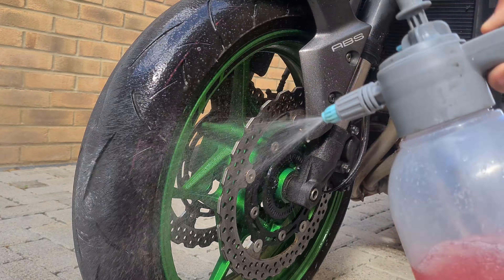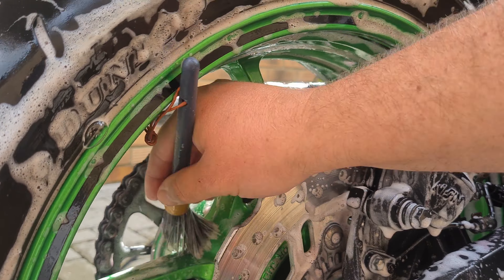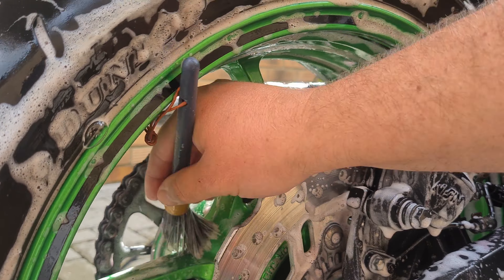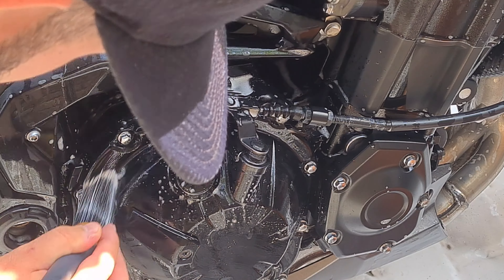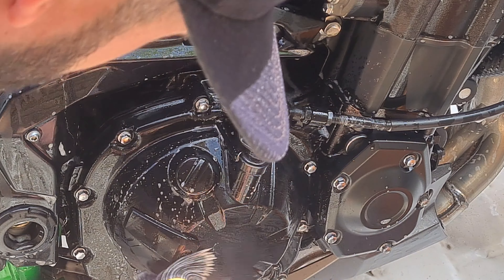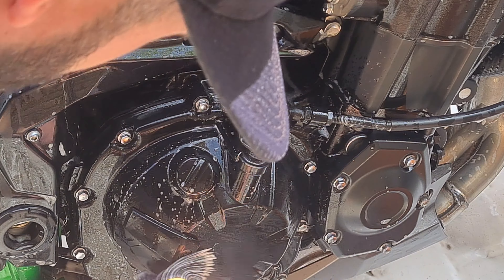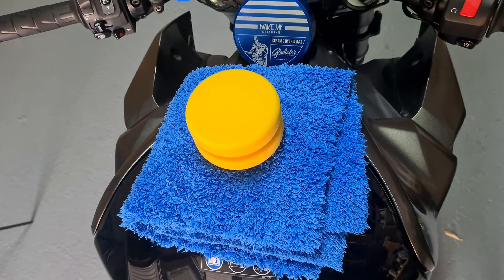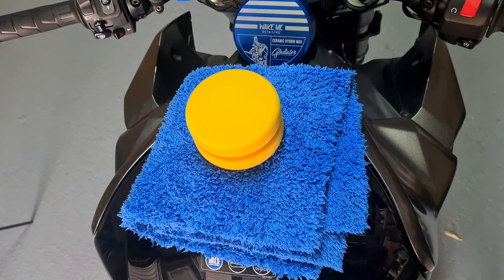HOW To DEEP Clean Your Motorcycle With AMAZING Results! - Kawasaki Z900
Cleaning your Motorcycle is an important stage of the maintenance process, not only to keep your bike looking its best but also to maintain all the components on the bike and making them last longer. You will see tips, ticks and also how to lube the chain after you have washed the bike in this video (which should be done each time).

Fallout Remover
Wheel Brush

Buffing Cloths

*Finishing Touches*
Glass Cleaner

TCB - ''Taking Care of Business''
The JNLT Channel

Chapters
00:00 Intro
00:20 Dirty Motorbike
00:51 Rims, Tyres and Chain Clean
02:37 Pre Wash (TFR & Snow Foam)
03:23 Foam Bath & Contact Wash
04:36 Ceramic Sealant (Drying Aid)
05:10 Drying Stage
05:34 Compound Stage
06:22 Waxing Stage
07:23 Plastic Trim Dressing
07:52 Glass Cleaner
08:01 Chain Lube & Protection
08:18 Amazing Results!
08:52 Bike Ride Off
09:02 Outro